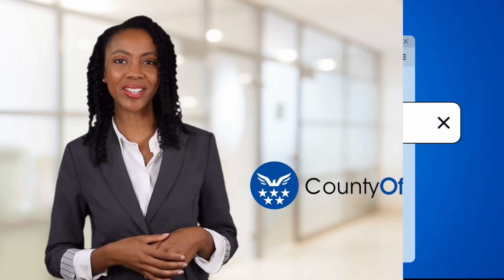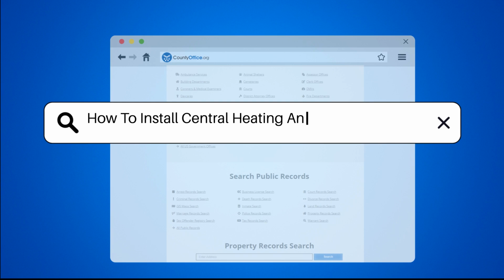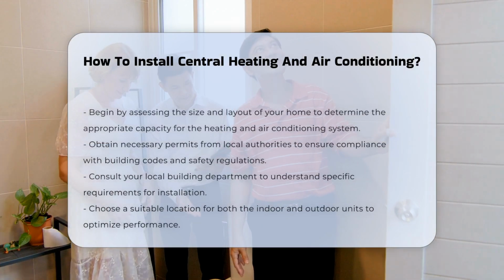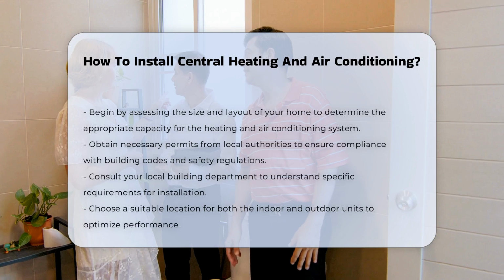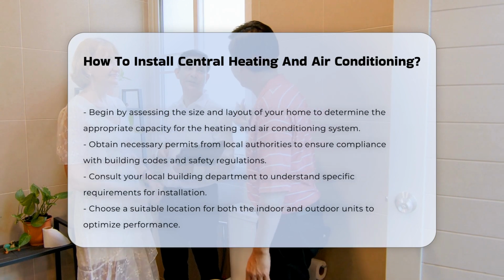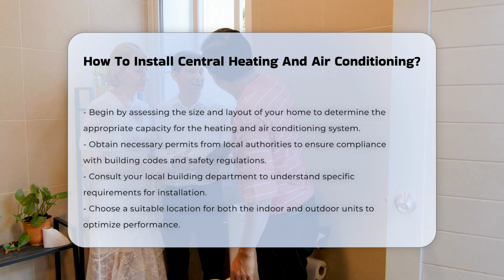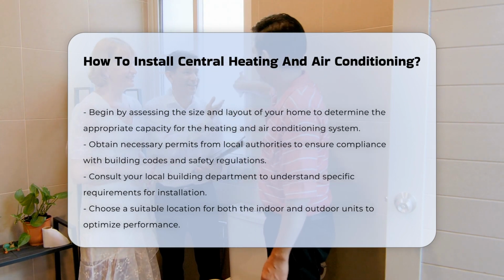How To Install Central Heating And Air Conditioning? - CountyOffice.org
How To Install Central Heating And Air Conditioning? In this comprehensive YouTube video, we delve into the detailed process of installing central heating and air conditioning systems to ensure your home is equipped for optimal comfort. From assessing your home's specific requirements to obtaining the necessary permits, each step is crucial for a successful installation.

Choosing the right location for indoor and outdoor units is key to achieving efficient airflow and ventilation. Proper installation of ductwork, including sealing to prevent air leaks, is essential for the system's functionality. Following the manufacturer's instructions for installing the indoor and outdoor units is vital for a seamless setup.

This video provides a step-by-step guide to help you install your central heating and air conditioning system correctly. We emphasize the importance of testing the entire system to guarantee proper operation, including airflow and temperature control throughout your home.

Join us for this informative discussion on central heating and air conditioning installation, and ensure your home is equipped for year-round comfort.

He